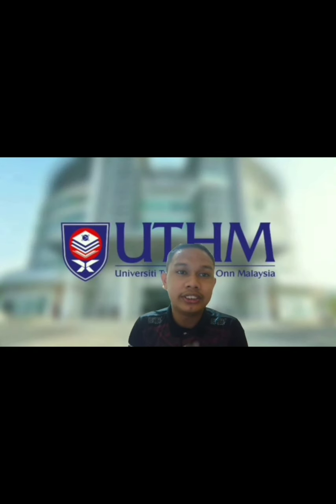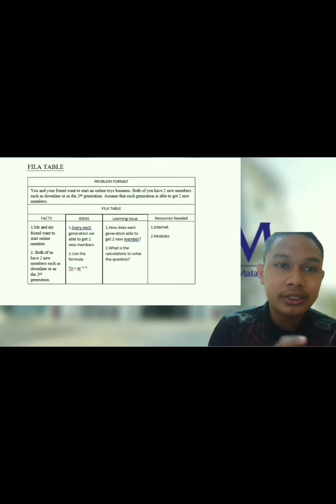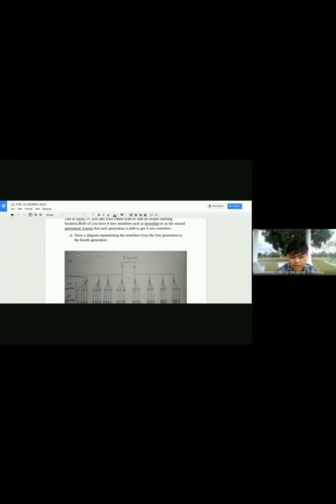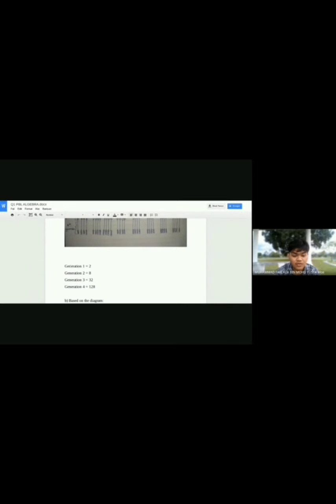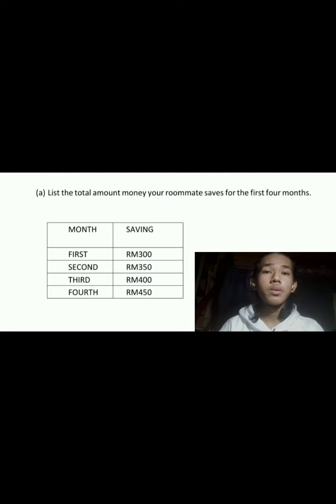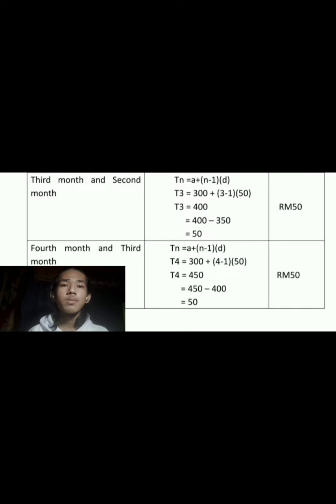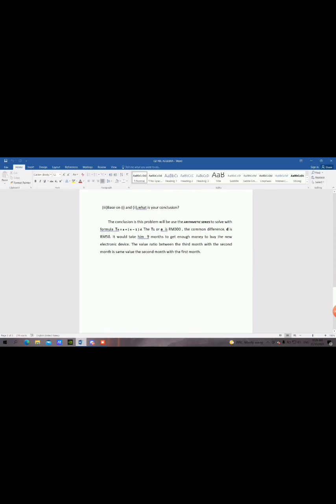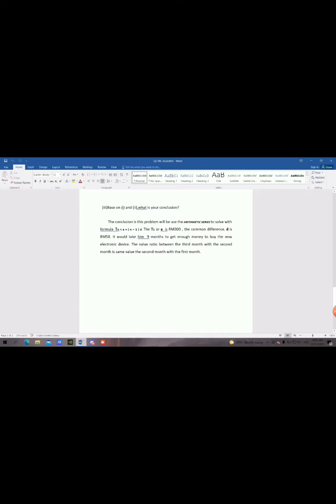PBL GROUP 2